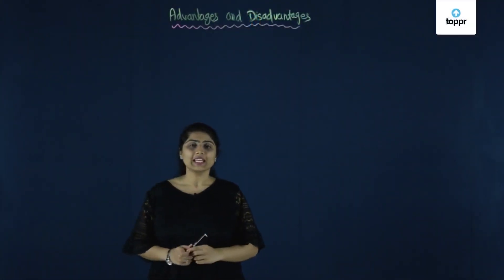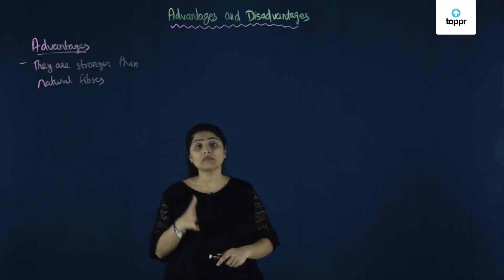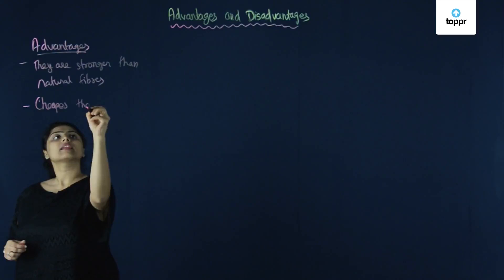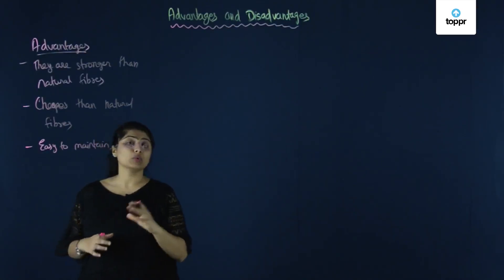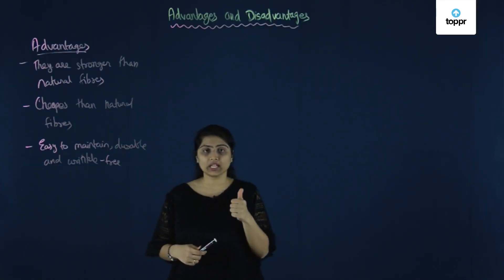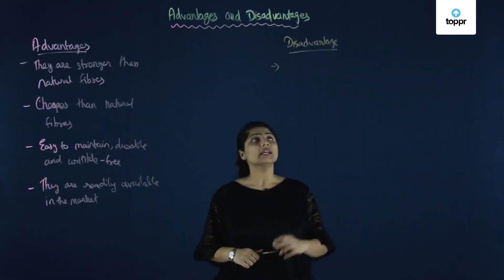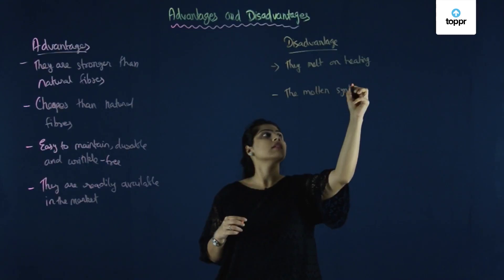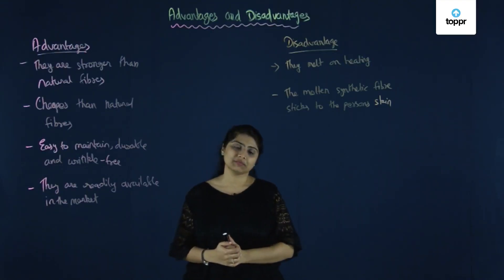Advantages and disadvantages of synthetic fibers | Class 9 Chemistry (CBSE/NCERT)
Synthetic fibers are man-made fibers. The raw material used for making these fibers is petroleum. Hence another name for these fibers is ‘petrochemicals’. Small units called ‘polymers’ make up these fibers. ‘Monomer’ is the individual unit that makes up each polymer.

* 2000+ hours of byte sized video lectures